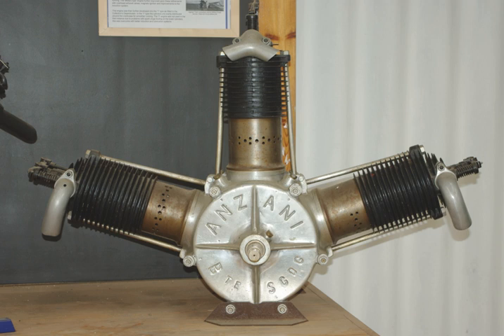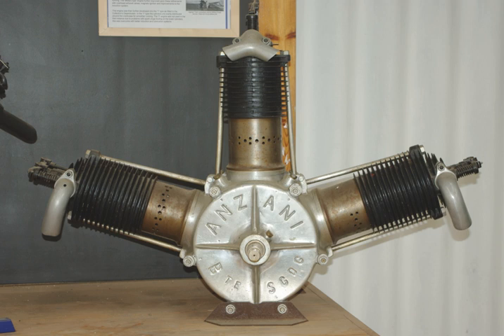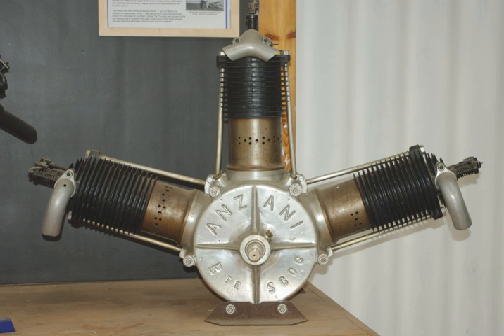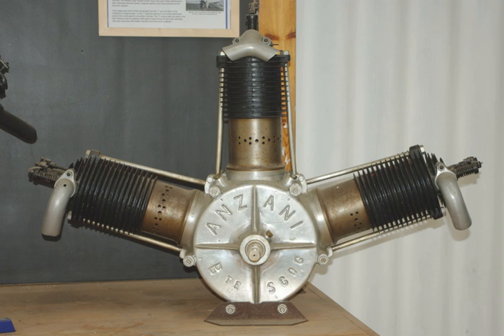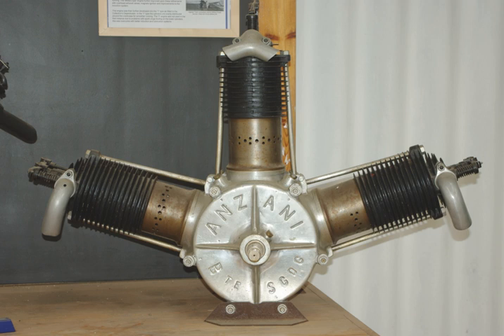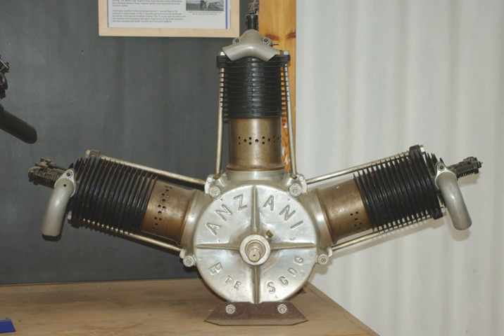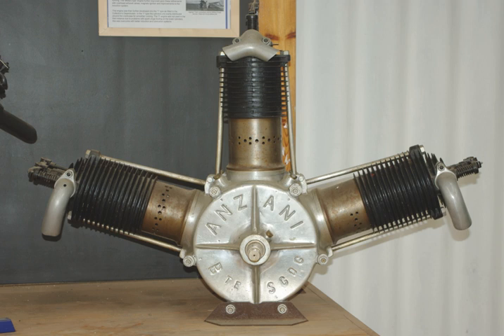Anzani 3-cylinder fan engines | Wikipedia audio article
00:00:21 1 Design and development
00:04:43 2 Radial (Y) engines
00:06:16 3 Variants
00:06:25 3.1 Anzani 3-cylinder fan engines
00:07:49 3.2 Anzani 3-cylinder inverted Y radial engines
00:08:02 4 Applications
00:08:44 5 Survivors
00:09:39 6 Engines on display
00:10:17 7 Specifications
00:10:33 7.1 General characteristics
00:11:07 7.2 Components
00:11:43 8 See also

- Socrates

SUMMARY
From 1905 to 1915, Alessandro Anzani built a number of three-cylinder fan and radial engines, one of which powered Louis Blériot's 1909 cross-channel flight. An Anzani three-cylinder engine that powers a Blériot XI based in England is thought to be the oldest airworthy engine in the world.